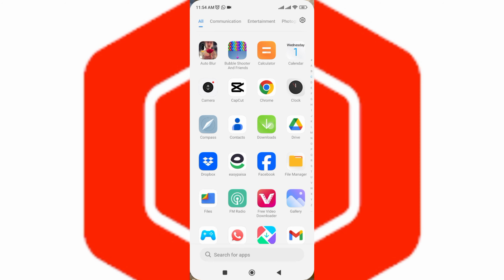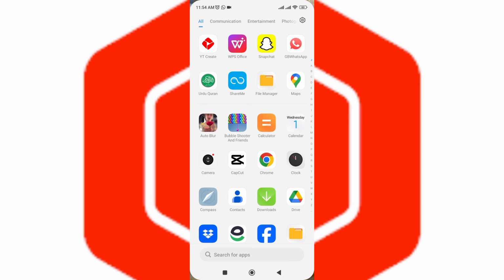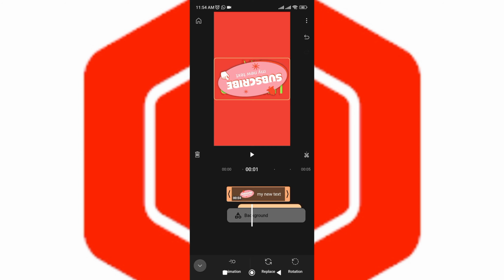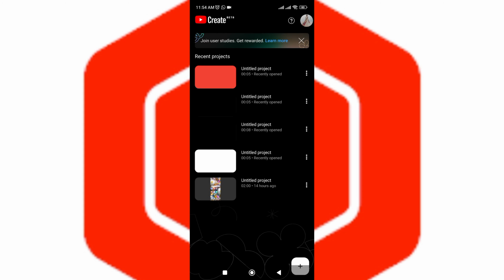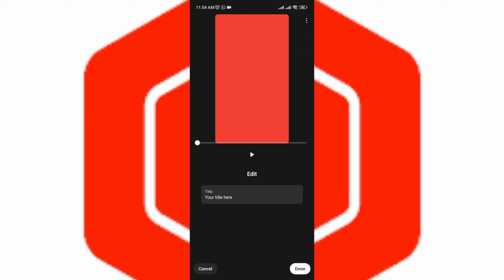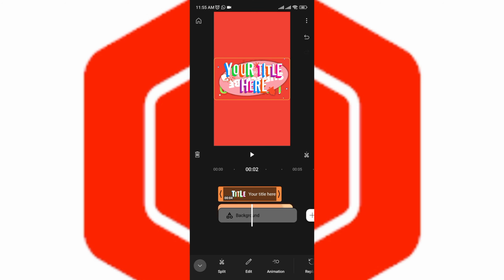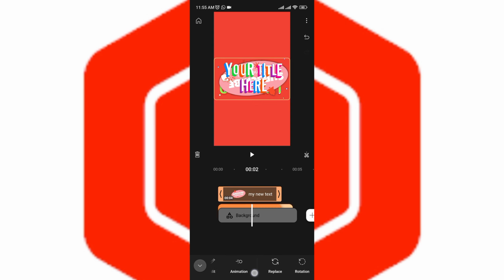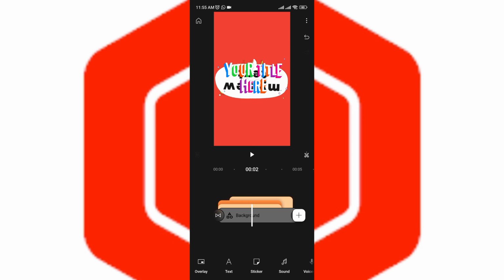How to replace text in you tube create application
Learn how to effortlessly replace text in your YouTube video creation app on iOS. This concise tutorial guides YouTube creators through the process, ensuring your content stands out with updated, eye-catching captions. Enhance your video editing skills today!